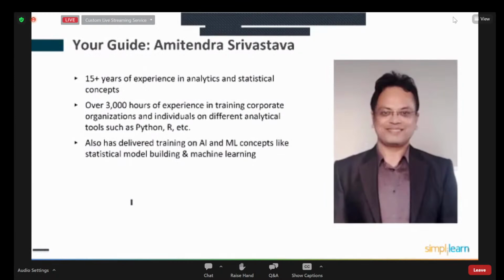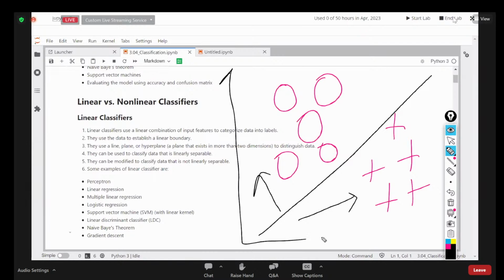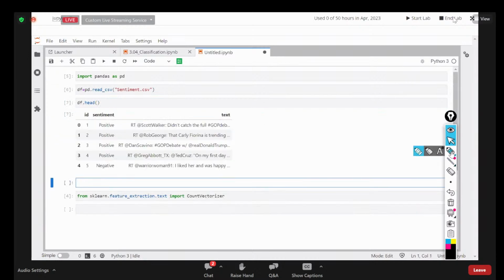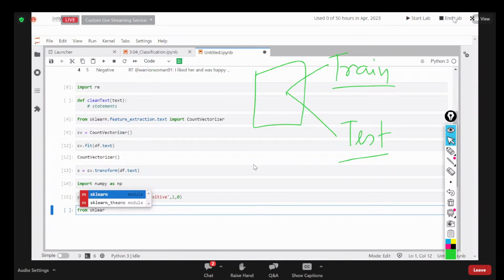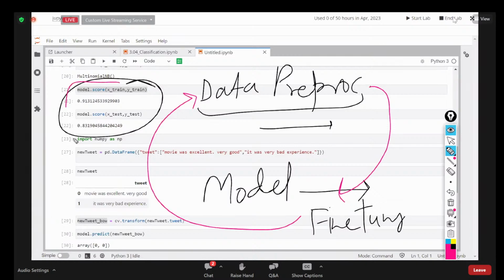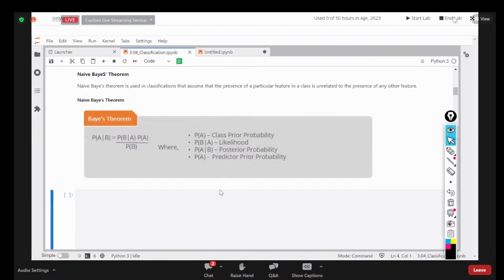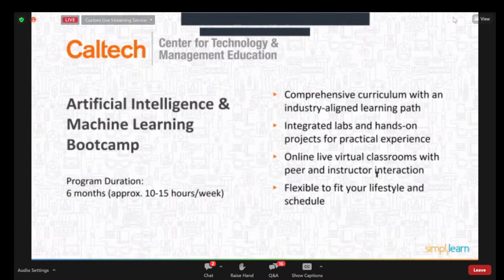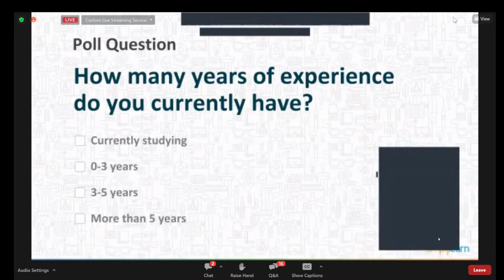🔥Learn It Live: Free AI And ML Class From the Post Graduate Program | Simplilearn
🔥IITK - Professional Certificate Course in Generative AI and Machine Learning (India Only)
🔥️🔥 Professional Certificate in AI and Machine Learning, delivered by Simplilearn in collaboration with Purdue University
🔥IITG - Professional Certificate Program in Generative AI and Machine Learning (India Only)
🔥Applied Generative AI Specialization, by Simplilearn in collaboration with Purdue University

This Live and Interactive Webinar by Simplilearn is based on a Program Preview of AI and ML Bootcamp. Throughout the webinar, we will discuss the most effective way to get into the field of Artificial Intelligence. We would also focus on taking your enthusiasm for AI and machine learning and turning it into a career.

Take a look inside a premier AI & machine learning certification program from a world-leading university. We’re sharing the actual learning experience in a one-hour sample lesson from the Post Graduate Program in AI & Machine Learning.

Join expert instructor Amitendra Srivastava as he presents a lesson on classification models (classifiers). You’ll learn about a key practical aspect of machine learning:

✅ Terms to Understand
✅ Real-World Applications
✅ Popular Classification Algorithms
✅ Demo of the Hands-On Python Coding Exercise

You’ll also get a feel for the digital Learning Management System through which you’ll access our program:

✅ Live Virtual Classes
✅ Virtual Lab and Project Environment
✅ Progress Tracking
✅ Community Forum with Faculty and Fellow Learners
✅ Live 24/7 Support Desk

Takeaways
✅ Get an introduction to machine learning classification models (classifiers)
✅ Ask Amitendra your questions in a live Q&A
✅ Peek inside the PGP in AI & ML

Amitendra Srivastava
✅ 15+ years of experience in analytics and statistical concepts
✅ Over 3,000 hours of experience in training corporate organizations and individuals
✅ Delivered training on AI and ML concepts like statistical model building & machine learning

✅ Key Features

- 3 Capstones and 25+ Projects with industry data sets from Twitter, Uber, Mercedes Benz, and many more
- Master Classes delivered by Industry Expert and IBM experts

✅ Skills Covered

- ChatGPT
- Generative AI
- Explainable AI
- Generative Modeling
- Statistics
- Python
- Supervised Learning
- Unsupervised Learning
- NLP
- Neural Networks
- Computer Vision